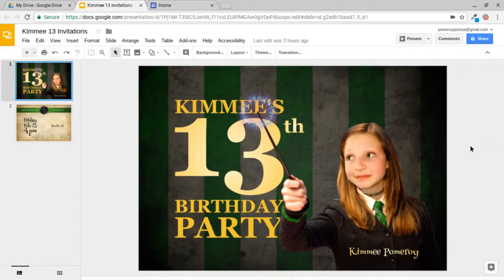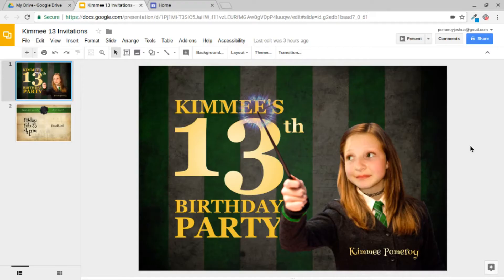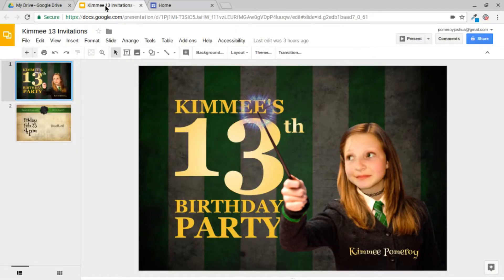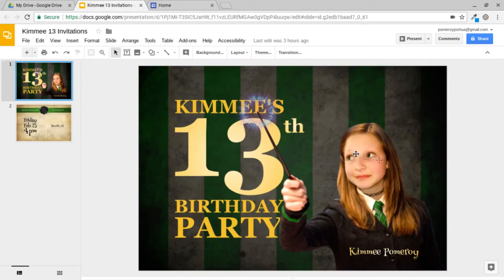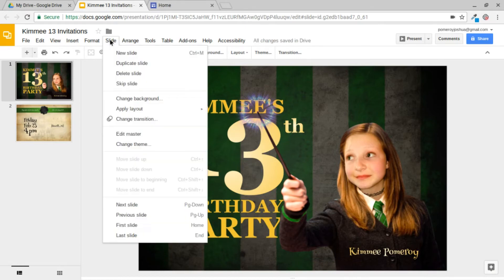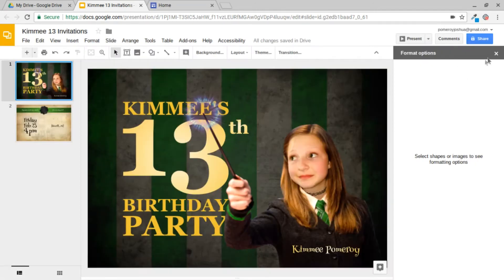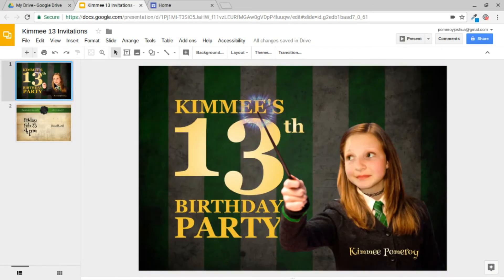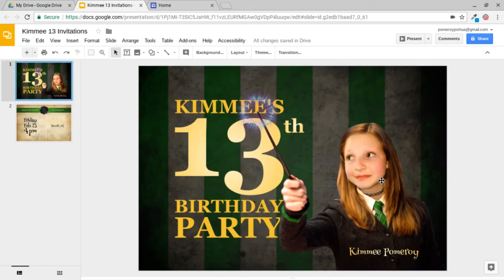Deconstructing Invite Postcards Created in Google Slides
My daughter and I used Google Slides to design postcard-sized invitations for her 13th birthday party. See behind the scenes how this design was put together and get some great tips and tricks that you can use right inside your web browser.